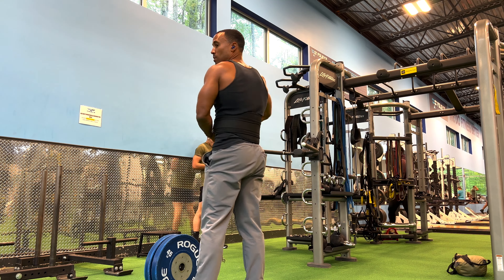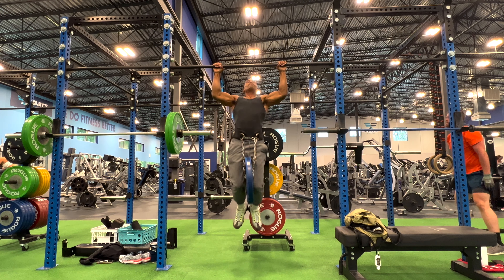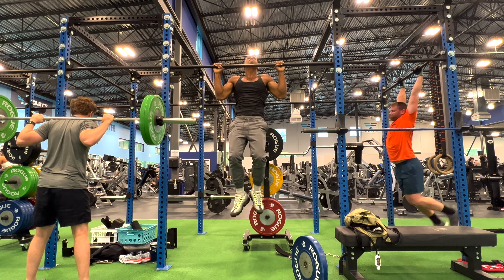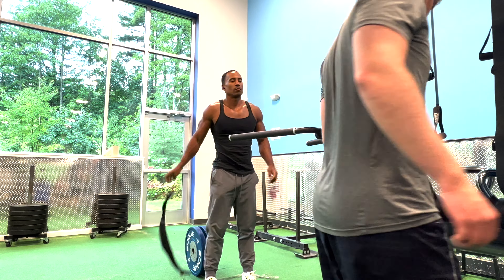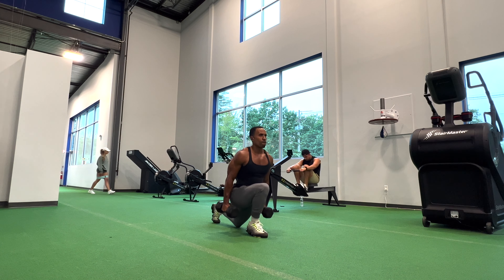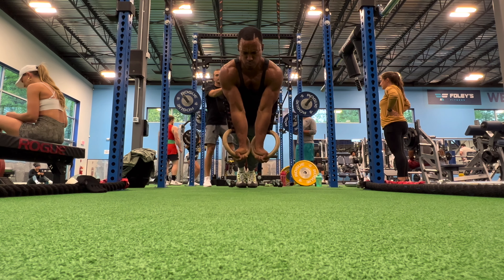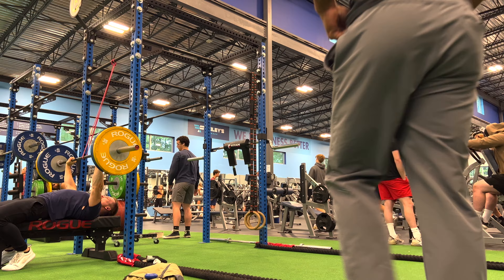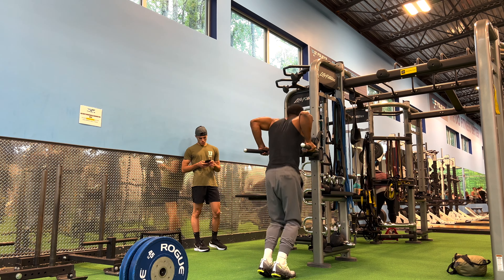Strength x Volume Training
If you're interested in online personalized bodyweight training and diet coaching you can for consultations, workout programs and E-books.